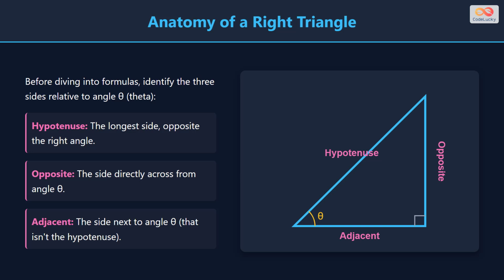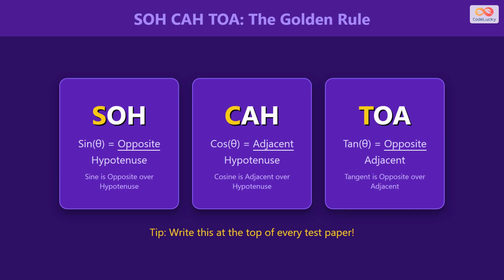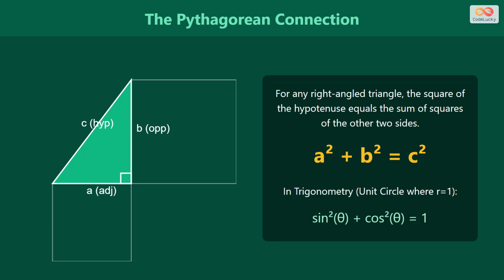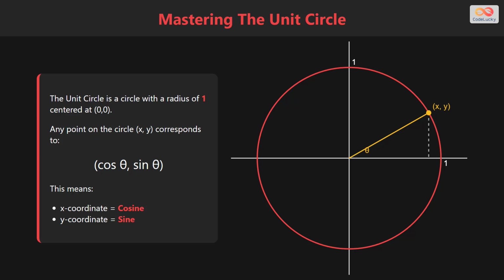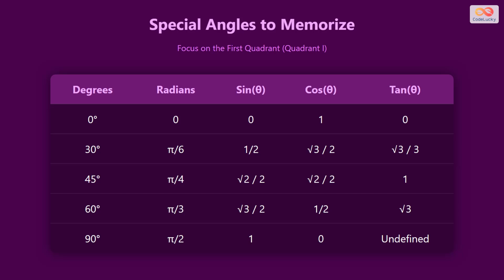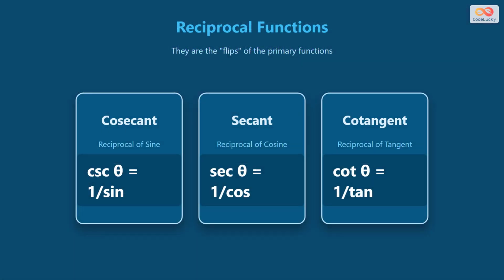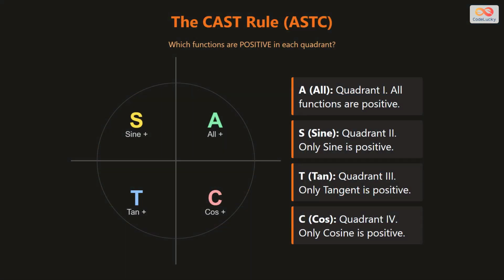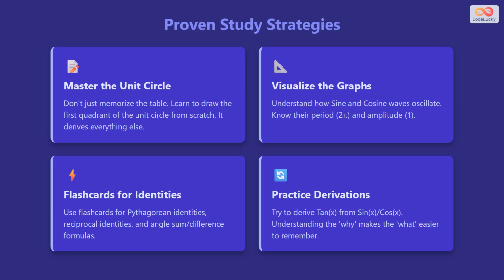Trigonometry Study Strategies: Mastering Formulas & Concepts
Unlock the secrets of Trigonometry with these effective study strategies! 📐

Whether you are a beginner or looking to refresh your math skills, this video breaks down the core concepts you need to succeed. We cover everything from the anatomy of a right triangle to the essential Unit Circle.

In this video, you will learn:
✅ The SOH CAH TOA mnemonic and how to use it
✅ The connection between Pythagoras and Trig Identities
✅ How to master the Unit Circle and Special Angles
✅ The CAST rule for quadrants
✅ Proven study tips to memorize formulas faster

Stop rote memorizing and start understanding the logic behind the math. 🧠✨

Chapters:
00:00 - Trigonometry Study Strategies
00:23 - Anatomy of a Right Triangle
00:49 - SOH CAH TOA
01:13 - The Pythagorean Connection
01:39 - The Unit Circle
02:04 - Special Angles
02:26 - Reciprocal Functions
02:50 - The CAST Rule
03:13 - Study Strategies
03:40 - Conclusion
04:01 - Outro